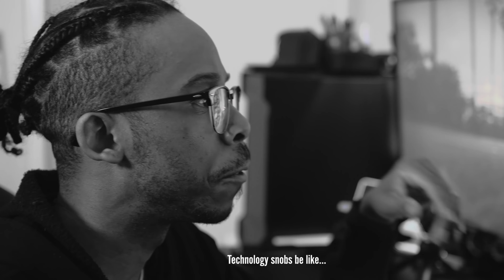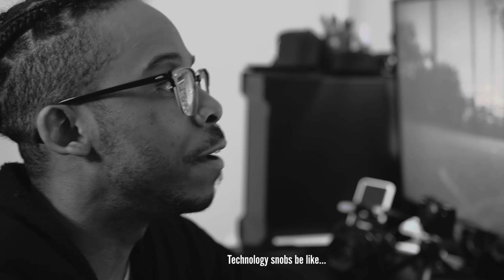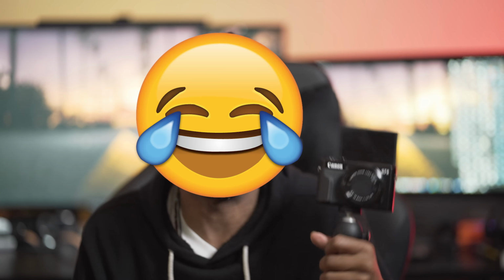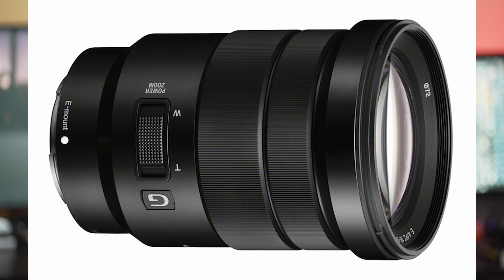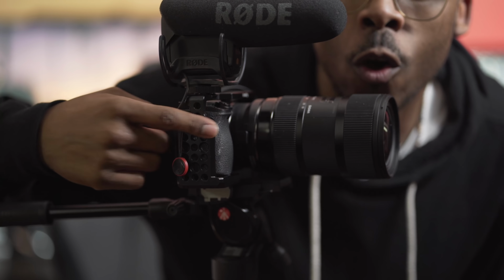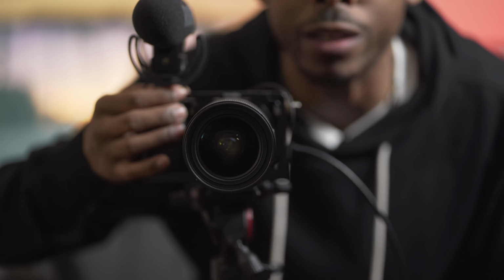Sony A6400 Before You Buy | Best Vlogging Camera? Is it Really?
This is the Sony A6400 Before You Buy Guide. Ignore the Technology Snobs out there. If you're looking for a Entry level 4K Vlogging Camera this might be it! or it may not be. This is not a Sony a6400 review it is the Sony A6400 Truth. Lets Talk

🔴 Sony A6400 (body only)
🔴 Sony A6400 (kit lens)
🔴 Sony A6400 (w/ 18-135mm)

🔵-- HOW I GREW MY CHANNEL
🔵-- EQUIPMENT USED --
◾ Sony A7III
◾ Sony a5100
◾ Extra Battery FW50
◾ SD card I use
Camera Lenses
◾ Sony 85mm F1.8
◾ Sigma 18-35mm f/1.8
+ Sigma MC-11 adapter
◾ Sigma 30mm F1.4
◾ Sony a6300 camera AC adapter
📌-- FOLLOW ME---
Follow ME @CJKnowsTECH
📌-- PHONE SETUPS—
➡ iPhone XS Max (Unlocked)
➡ iPhone X
➡ BEST Screen Protector(iPhone X)
➡ Beats X (BT headphones)
➡ Note 9 (512GB Unlocked)
➡ Note 9 (128GB Unlocked)
➡ Galaxy Watch (46mm)
➡ Smartwatch: Gear S3 Frontier
➡ Gear S3 Classic
--MORE EQUIPMENT USED—
📌 Gimbal
◾ Zhiyun Crane 2
📌 External Monitors
◾ Aputure VS-2 fineHD 7"
◾ AndyCine A6 5.7"
📌 Video head
◾ Manfrotto 502 Fluid Head
Tripod
◾ Manfrotto 190XPRO3
📌 Mics
◾ Shure sm7b
◾ Rode VideoMic Pro Rycote Edition
◾ Audio Technica AT4047/SV
📌 Audio Interface
◾ Apogee Duet
◾ Focusrite Scarlet 2I2
📌 Speakers
◾ KRK Rokit 5’s
📌 Hard Drives
◾ Samsung 850 EVO SSD
◾ Samsung T5 portable SSD
📌 Computer Tech
◾ Logitech MX Master 2S
◾ Macbook Pro 15"
◾ iMac Pro
📌 USB Hub
◾ Satechi Type-C Clamp(space grey)